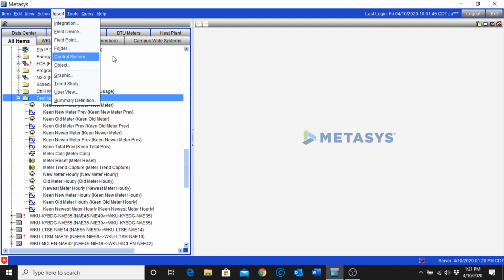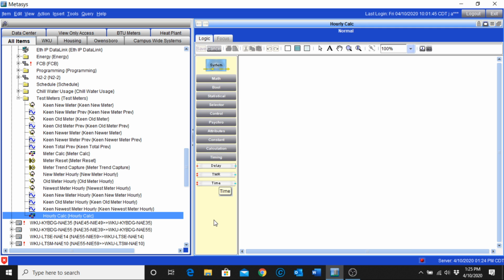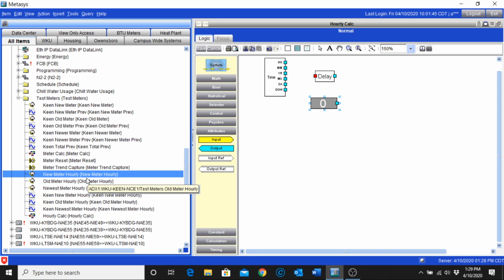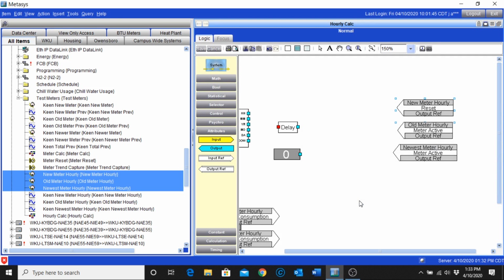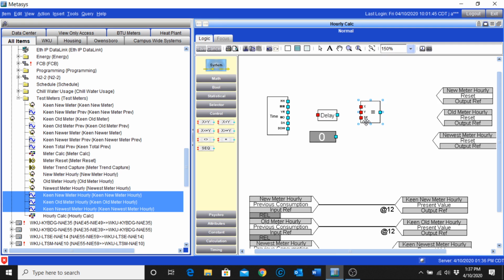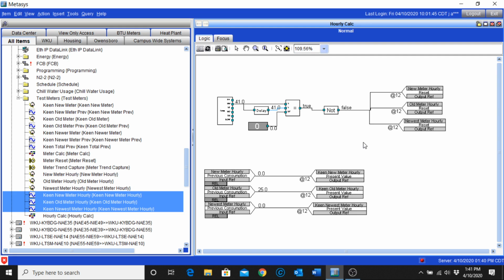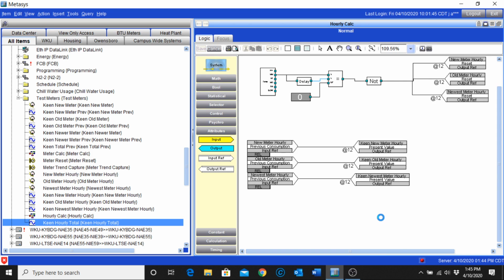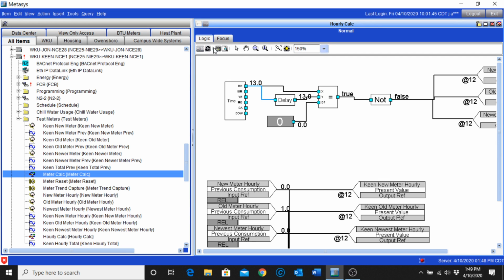Metasys LCT Programming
Here is another video demonstration of LCT programming in Johnson Controls Metasys.